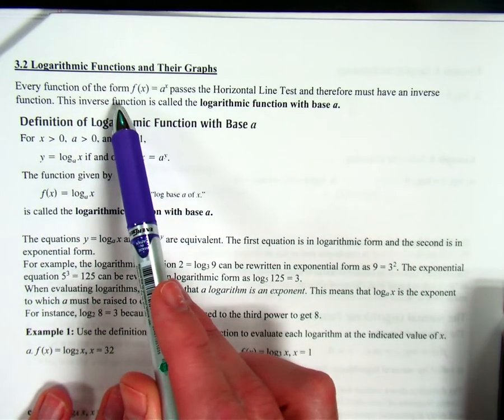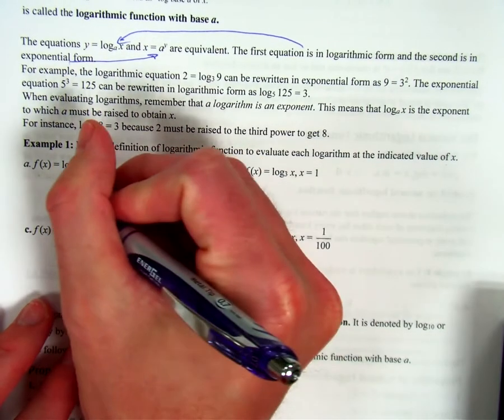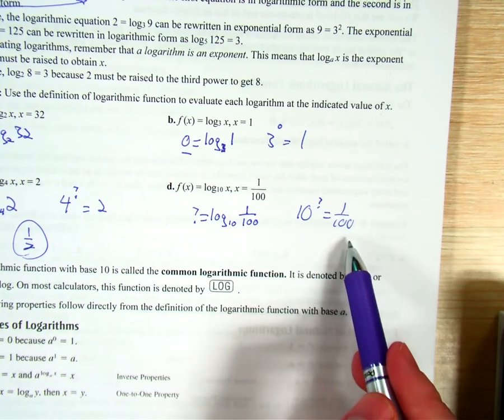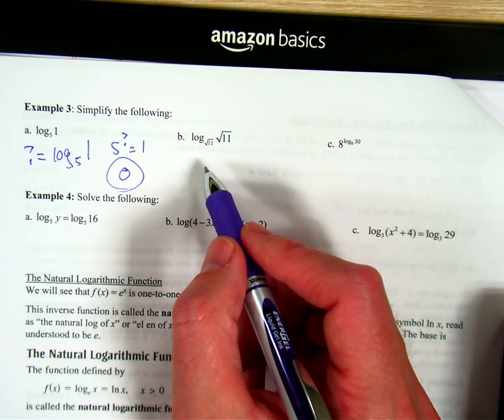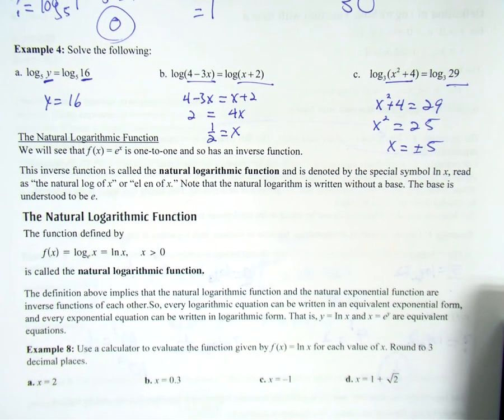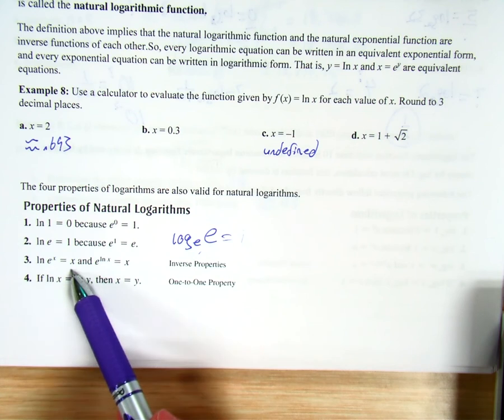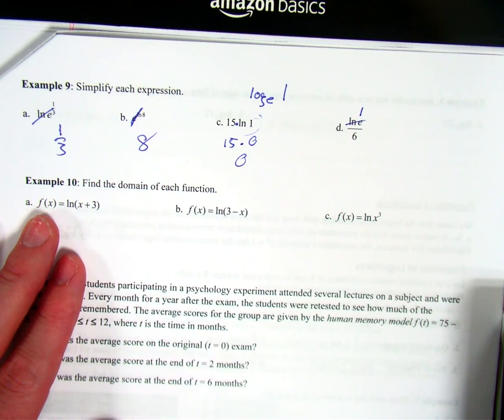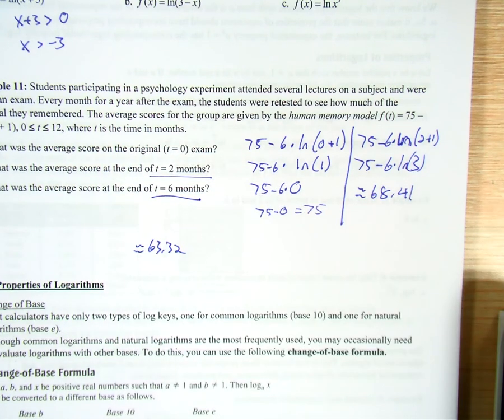Handke PreCalc Lesson 3.2 Part 2 - Algebra only